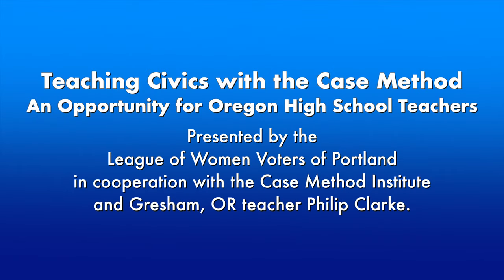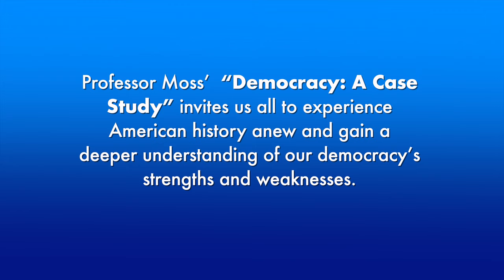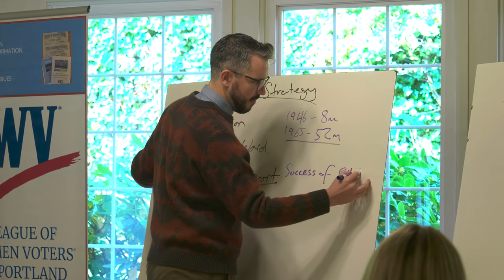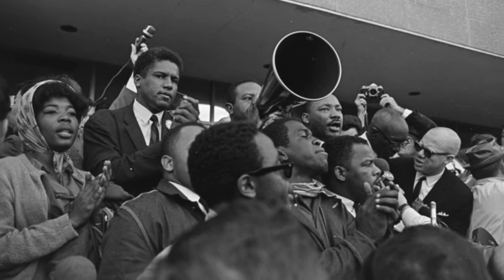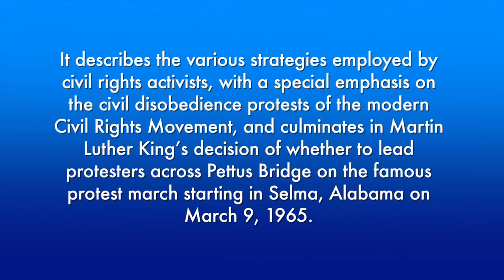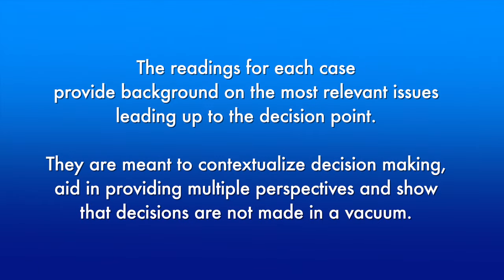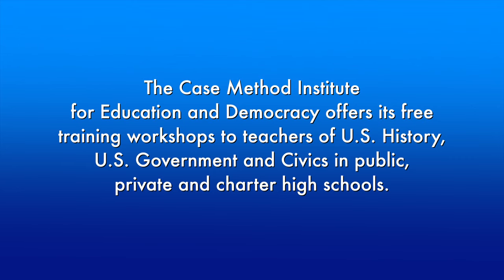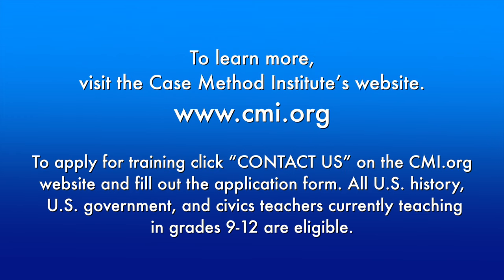Teaching Civics with the Case Method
In October 2021, Centennial High School teacher Philip Clarke conducted a "Community Case Discussion" to demonstrate the case method of teaching history and civics. The case he demonstrated focused on the story of Martin Luther King and the Struggle for Black Voting Rights. Presented by the League of Women Voters of Portland and the Case Method Institute.